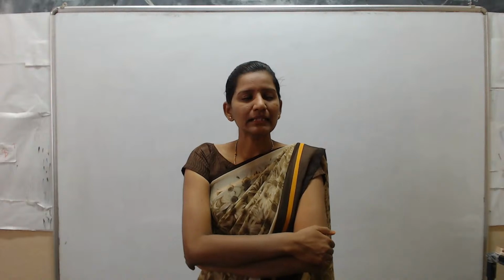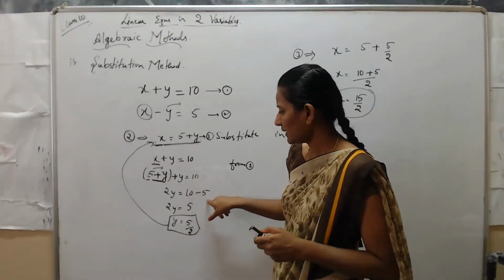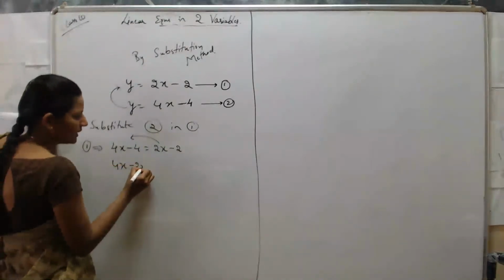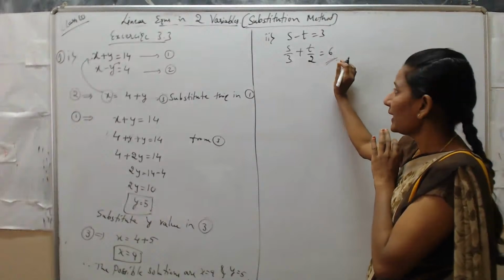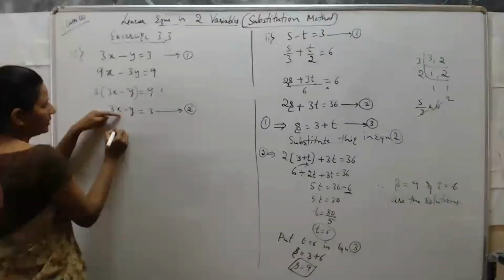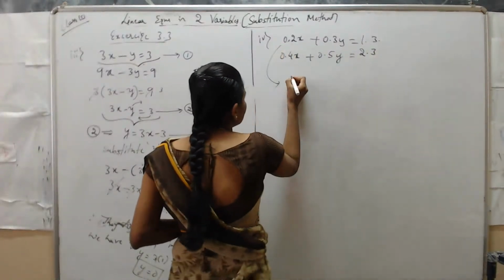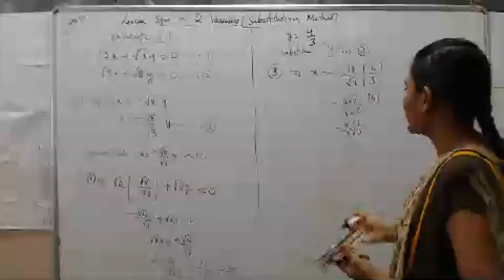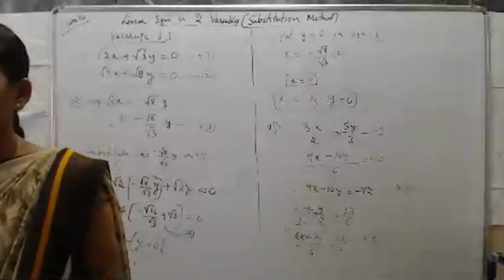Class 10 Maths Linear Equation in 2 Variables (Substitution Method) #7